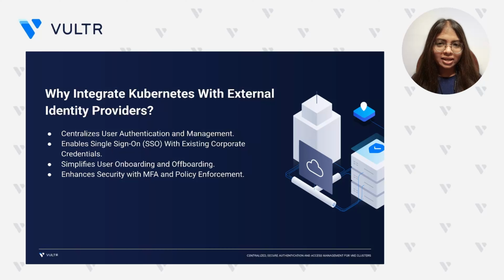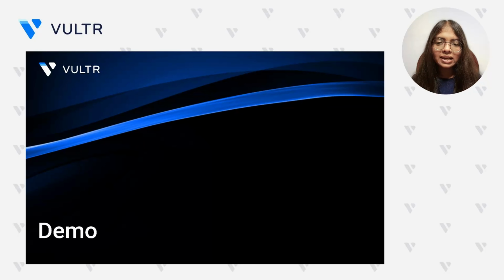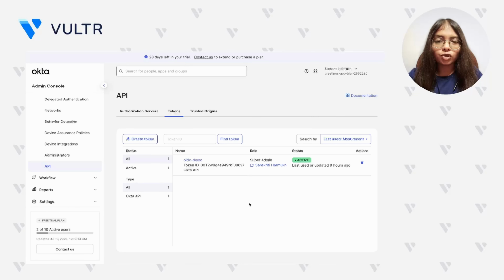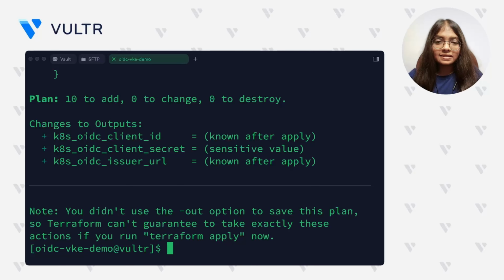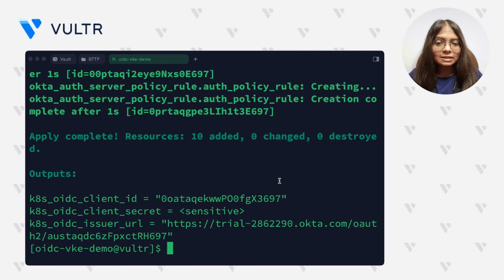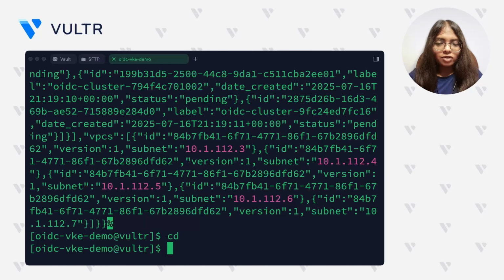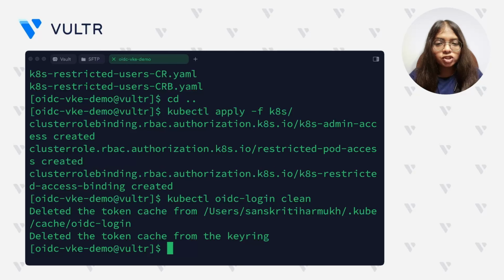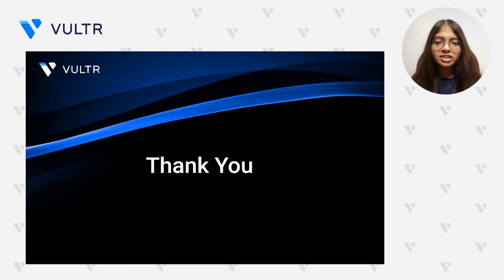Tech Talk: Integrating Okta OIDC with Vultr Kubernetes Engine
Setting up secure identity-based access for Kubernetes often requires complex configuration. But with Vultr Kubernetes Engine (VKE) and Okta as your identity provider, you can enable streamlined OIDC authentication for both admin and restricted users securely and scalably.

In this Tech Talk, we walk through integrating Okta with Vultr Kubernetes Engine using OIDC. You’ll learn how to automate the setup using Terraform, configure Okta claims and access policies, and enable kubectl login flows using OIDC. Whether you're running production clusters or just getting started with RBAC, this walkthrough ensures you're set up with the right identity foundation.

Launch your own Kubernetes cluster and explore Vultr with $250 in free credits on a new account

Ask questions, connect with others, or share feedback on the Vultr Community Forum

Timestamps:
0:00 – Introduction
0:56 – Why Integrate Kubernetes With External Identity Providers?
1:40 - What Is OpenID Connect (OIDC)?
2:23 - Benefits of Using Okta OIDC with VKE
3:17 - Demo Overview
3:37 - Prerequisites (Okta Admin Console and Code Sample Repository)
5:33 – Setting  Up Terraform Variables and Applying Configurations
7:25 – Verifying Resource Creation from Okta Admin Console
8:58 – Deploying the Kubernetes Cluster using Vultr API with OIDC Config
11:23 – Installing kubectl oidc-login Plugin with Krew
12:17 – Applying RBAC Configurations
13:05 - Setting Up OIDC-Based kubectl Context
14:24 – Testing Authentication and Verifying Access
15:15 – Summary and Getting Started